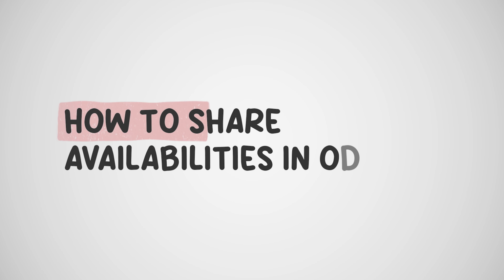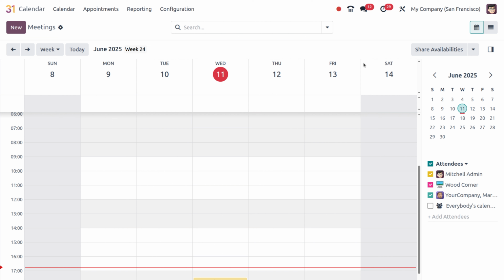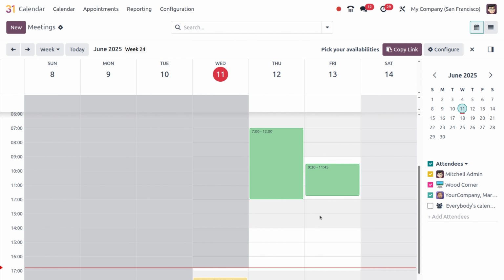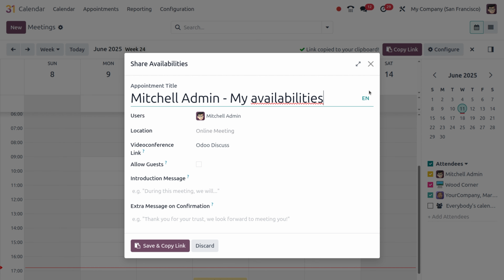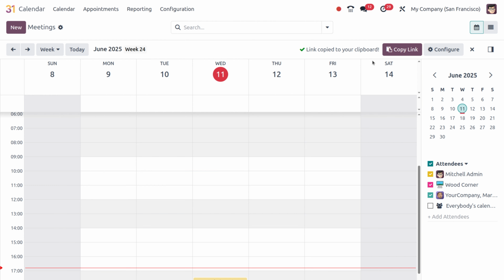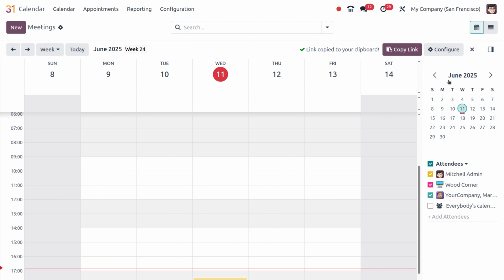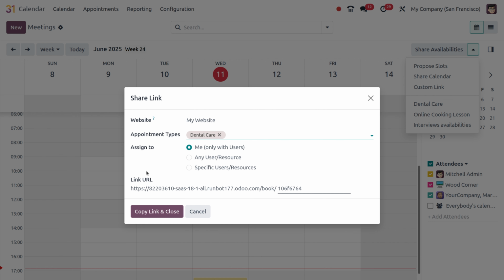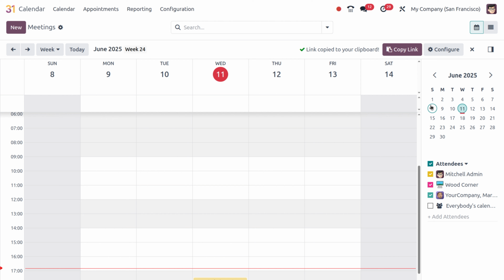How to Share Availabilities in Odoo 18 Calendar | Odoo 18 Calendar Tutorials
In this video, we’ll show you how to share your available time slots using Odoo’s Calendar module and the Appointments feature — so clients, partners, or team members can book meetings without the back-and-forth.

1.Selecting and sharing your availability
2.Customizing time slots & buffers
3.Generating a shareable booking link